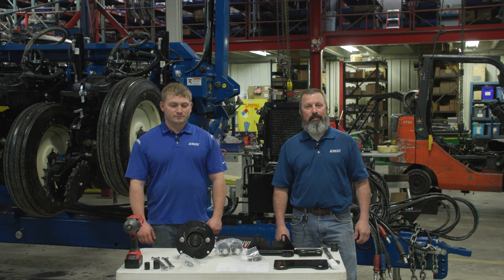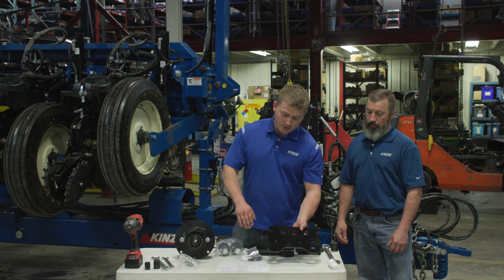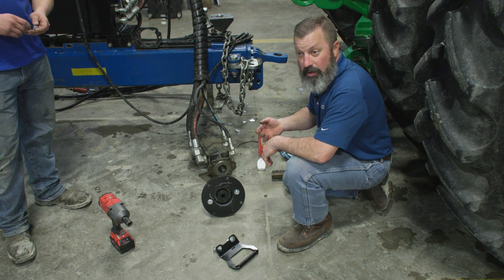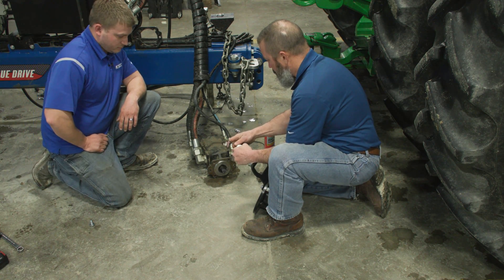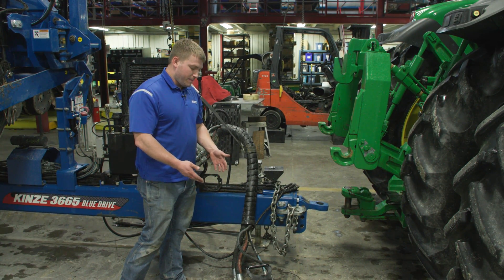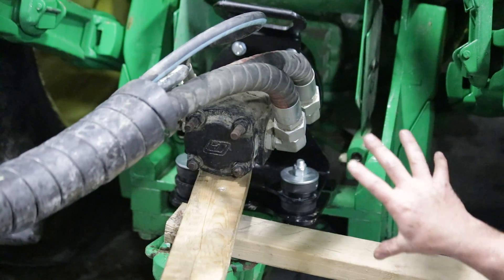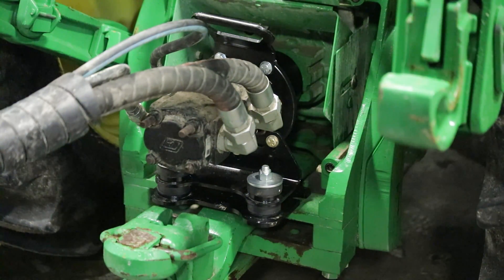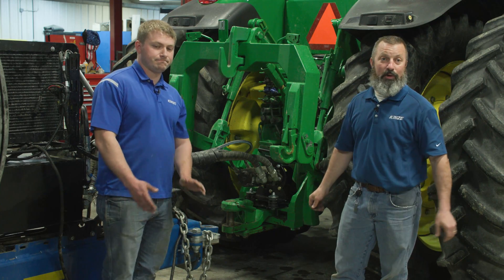Kinze Gear Pump Installed on Ag Power System PTO Mount, Series 3